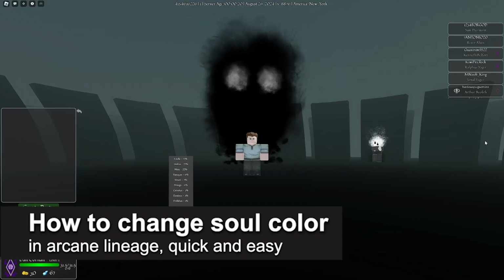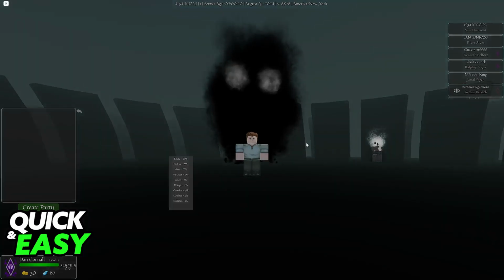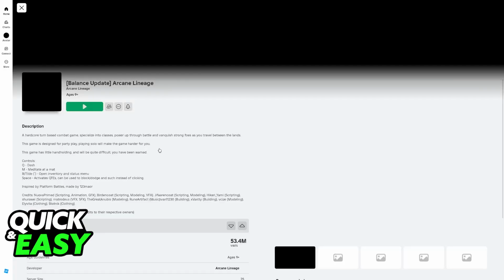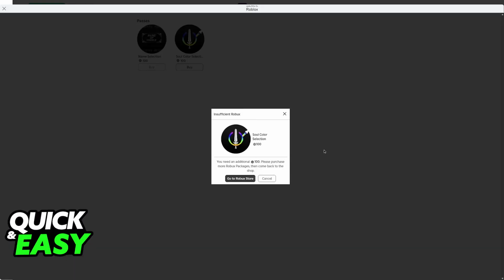How To Change Soul Color in Arcane Lineage (2025) - Step by Step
I will solve your doubts about how to change soul color in arcane lineage, and whether or not it is possible to do this.

I hope I have helped you with the video!